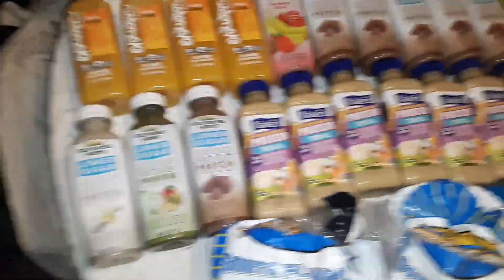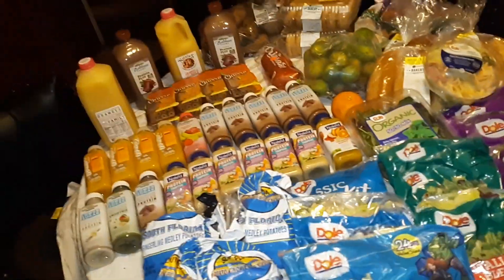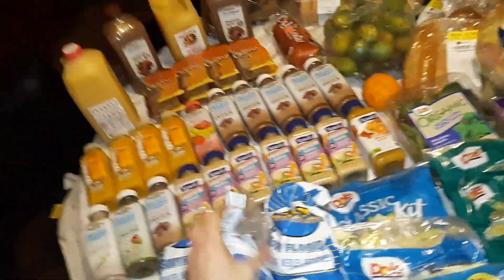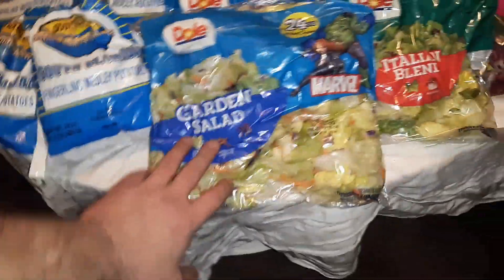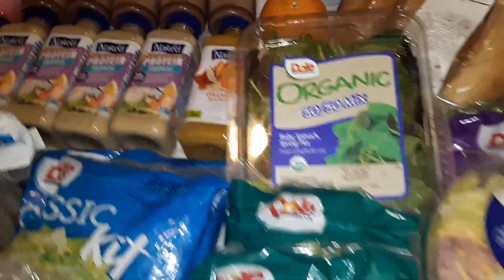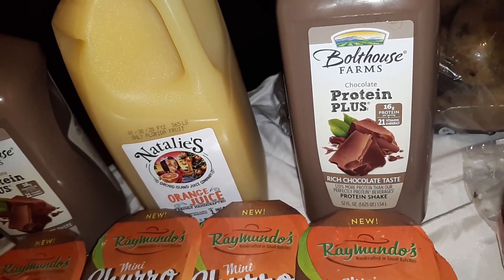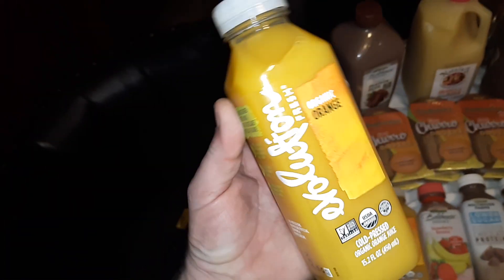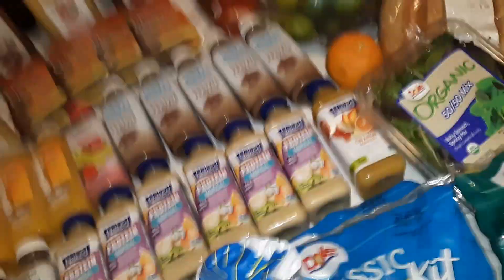Dumpster Diving Healthy Haul Revealing! EPIC PROTEIN SHAKES...... shout ot to Grab it Fast Andy